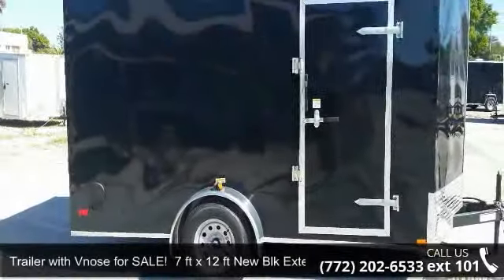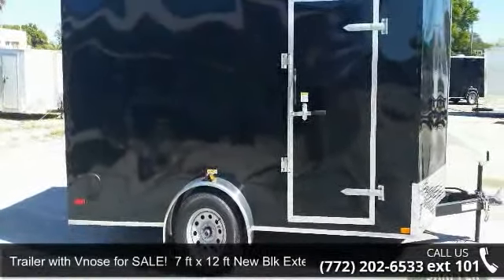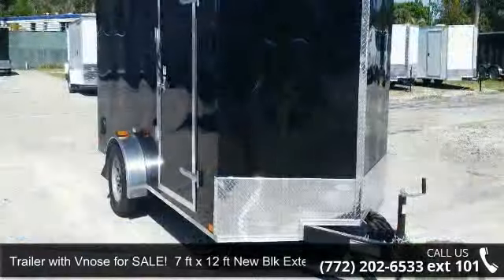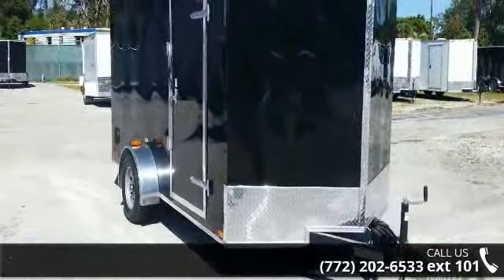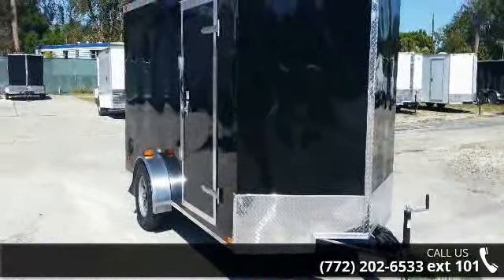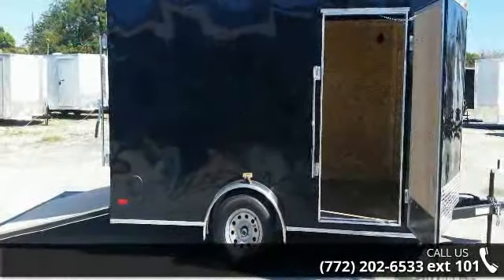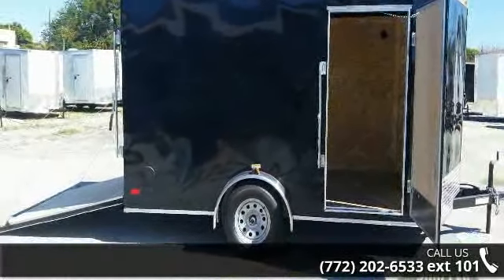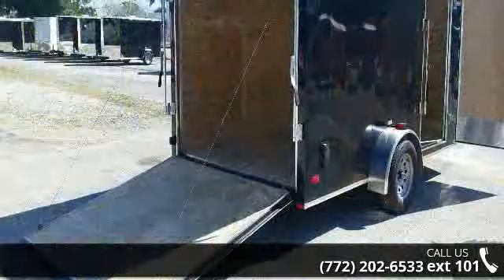Trailer with EXTRA HEIGHT and Ramp Door - 7ft by12ft Blk...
CALL TODAY! This trailer will sell FAST!Price for this trailer at our Ft Pierce, FL Lot is ONLY $2840!Call TODAY for Info on pricing details, locations and availabilityCALL TODAY for info on trailer AND financing may be available for you! Call for details.rear ramp door with spring assist for easier opening-approximately 75" (6 ft 3") interior height-stone guard on front V-single 3500lbs leaf spring axle-ST205/75/D15 bias ply tires-BLACK exterior-32 " wide side door with bar lock-stone guard on front V-V-nose front Offers more space and reduces wind drag when driving-ST205/75/D15 bias ply tires-weighs around 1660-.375in plywood walls-undercoated plywood floor (.75 " grade A)Perfect sized trailer for side by side hauler, ATV hauler, storage trailer, kayak trailer, toy hauler, trike hauler, golf cart haulerCALL TODAY! This sized trailer WILL sell FAST!